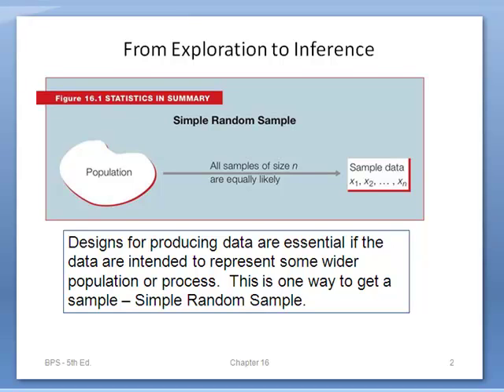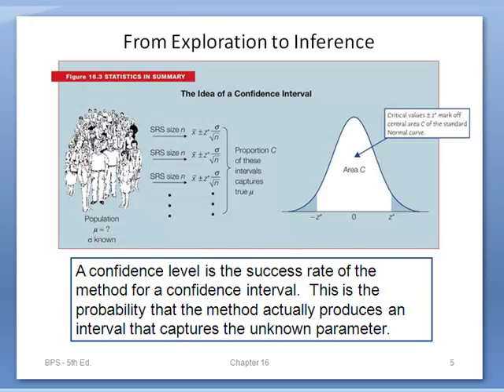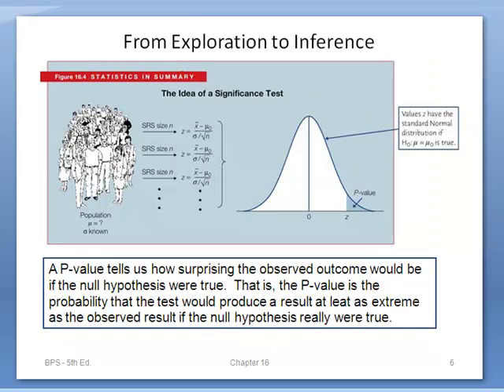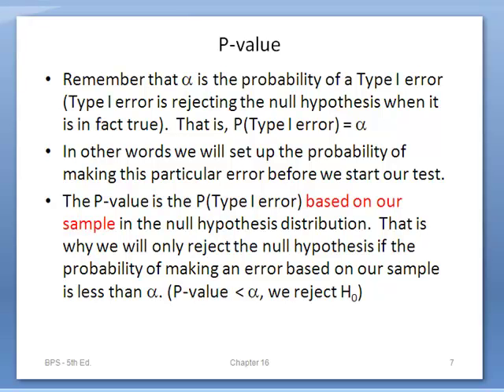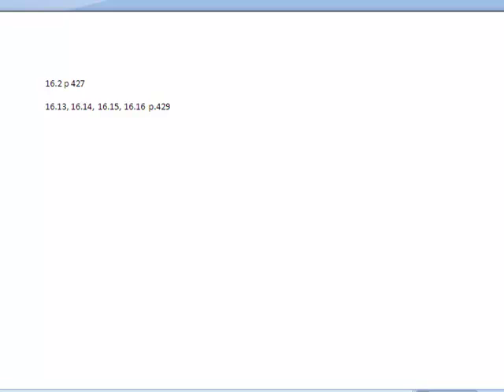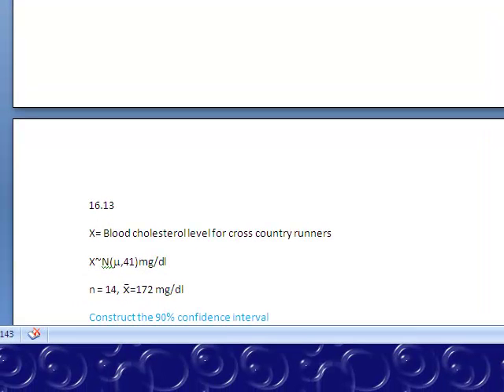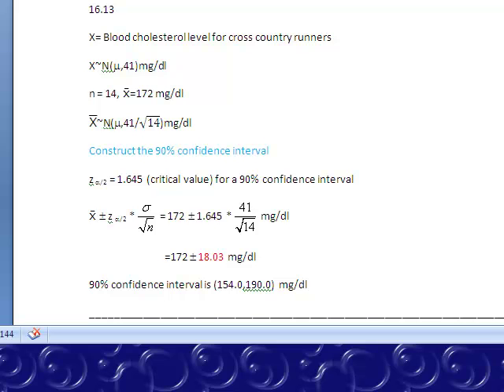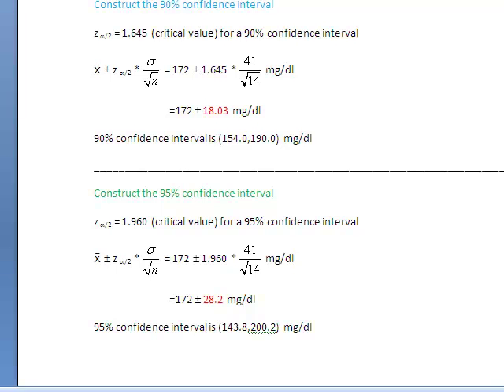Chapter 16 Part I of II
Slides:  1-7
Review